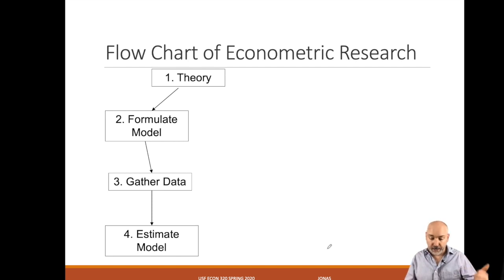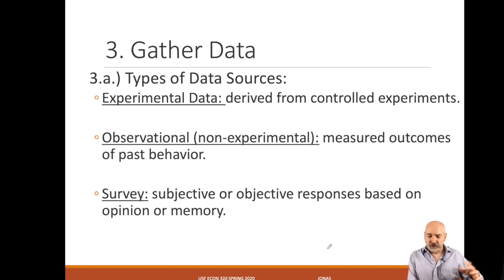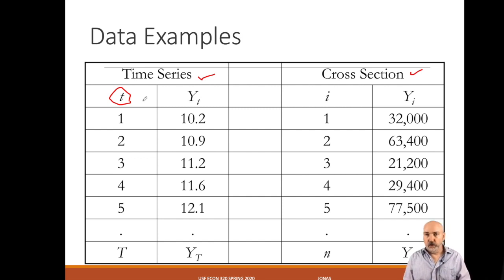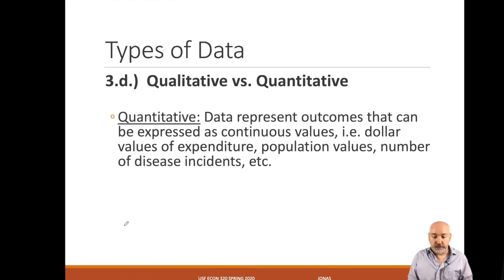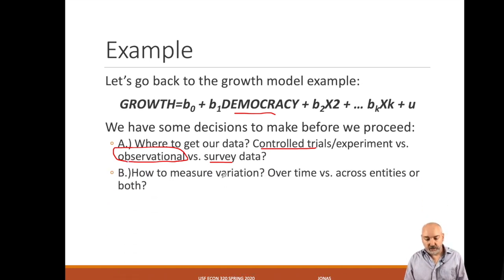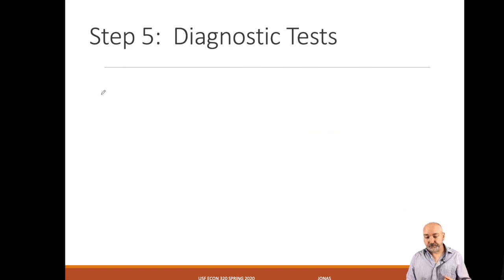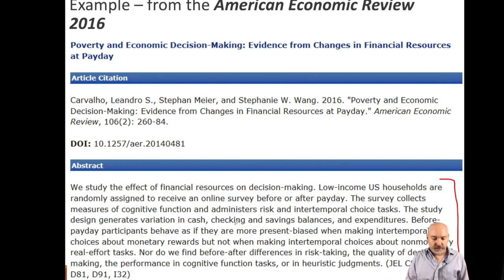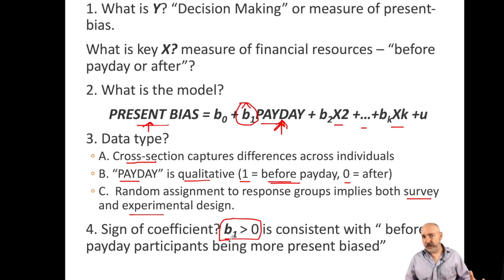Roadmap to Learning Econometrics, Part 2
We discuss types and sources of data, rounding out the "roadmap" to successful econometric modeling and research.

Link to the excellent Introduction to Econometrics Textbook by AH Studenmund: